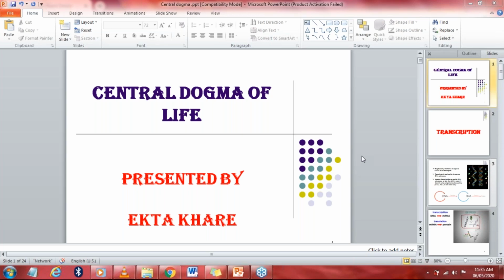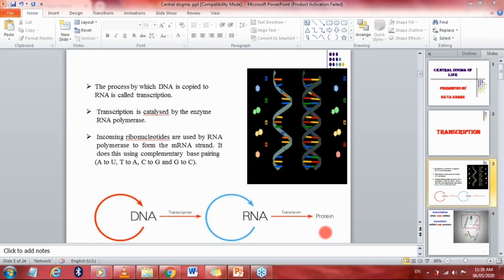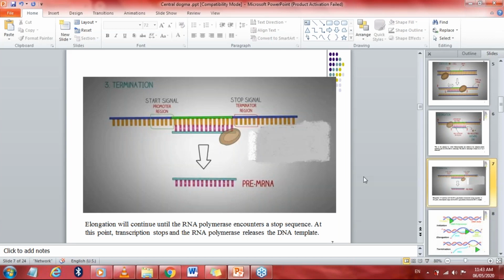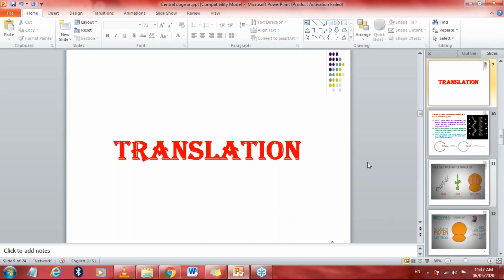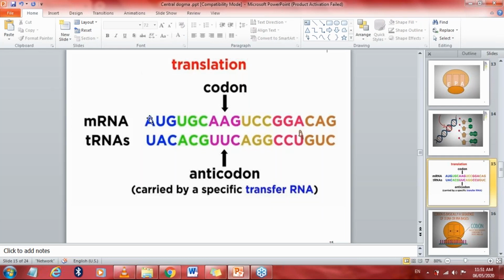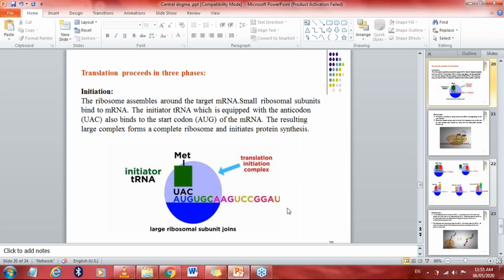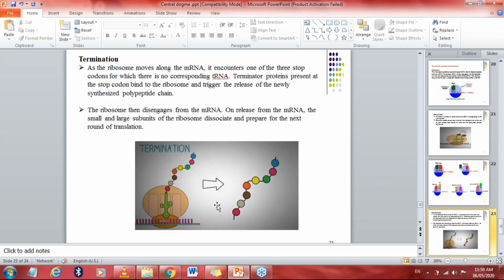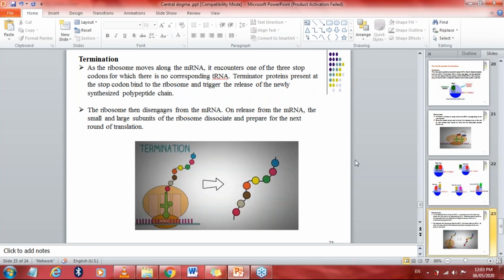The Central Dogma of Genetics: You Are What You Are Genetics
This video is about the introduction of the Central Dogma of Life.